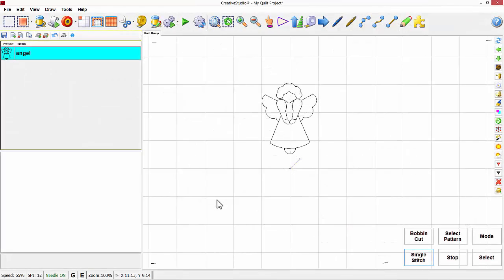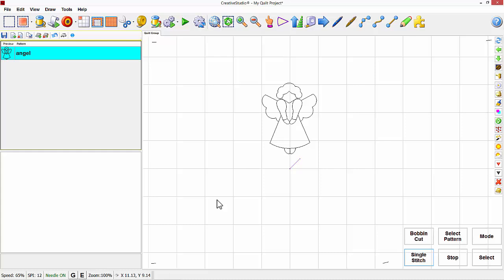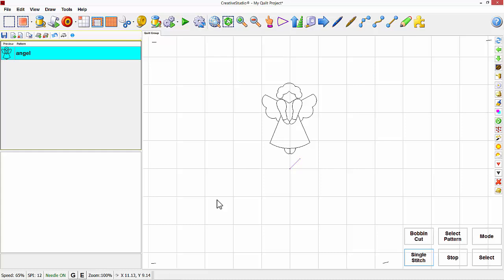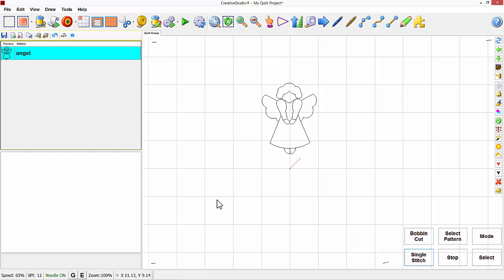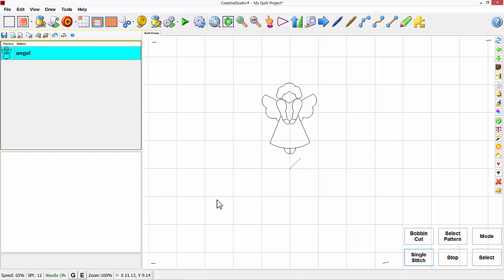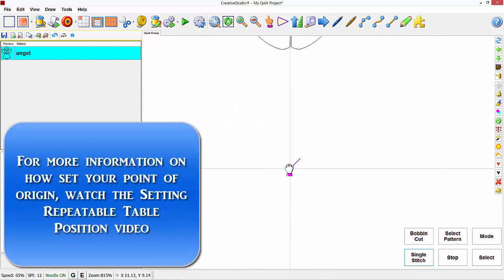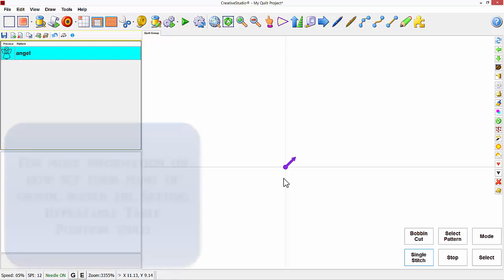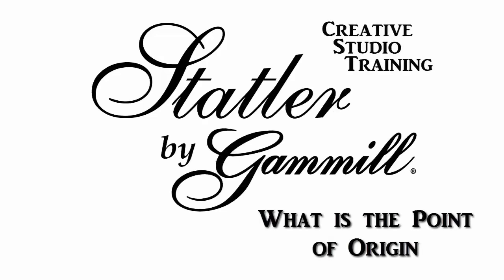What is the point of origin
Statler by Gammill Tutorial Video on the Point of Origin in CreativeStudio